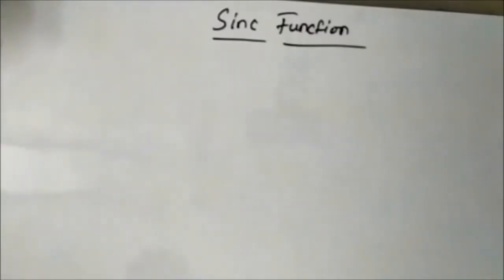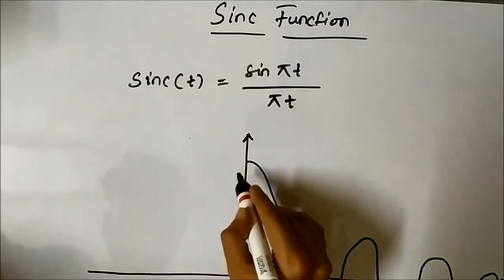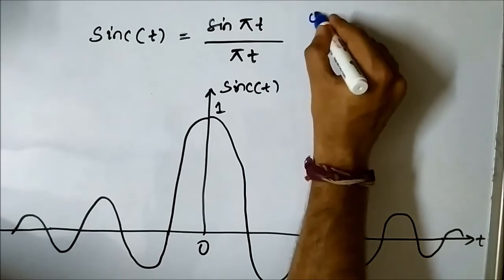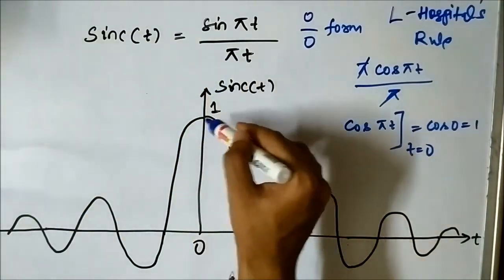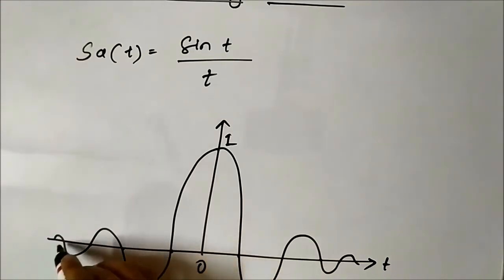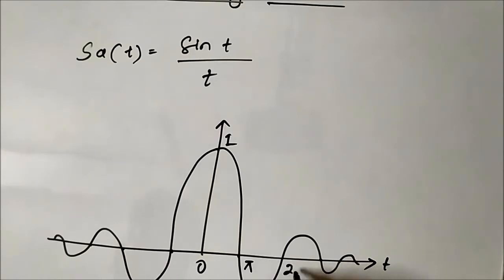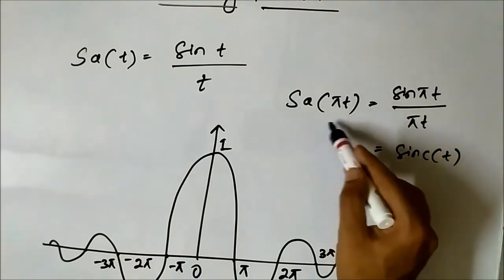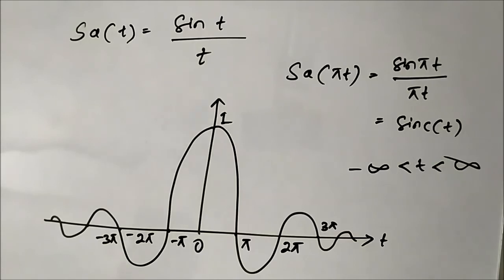Elementary Signals | Sinc and Sampling Function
In this video, we are going to discuss some basic concepts associated with sinc and sampling signal functions.